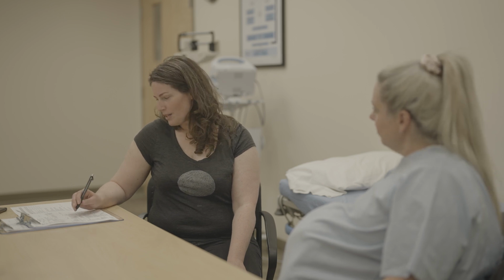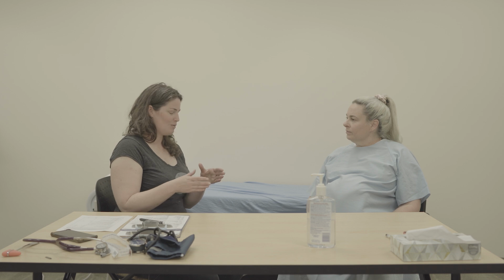MDWF 2001: Informed Choice Discussion